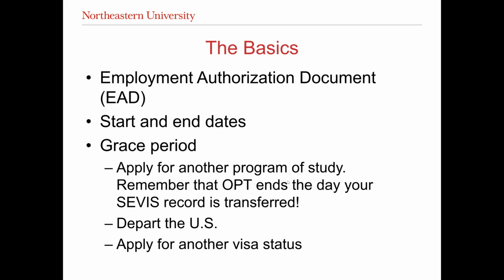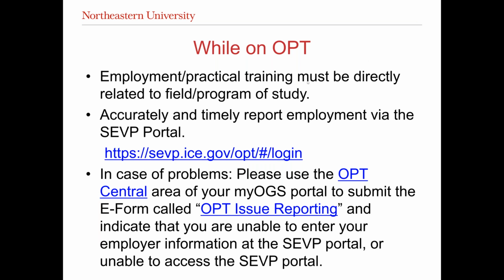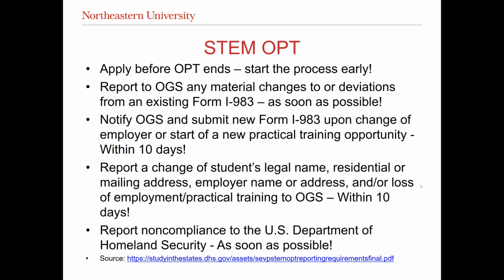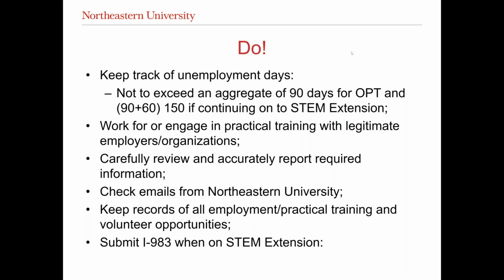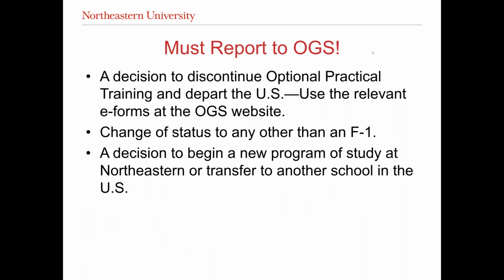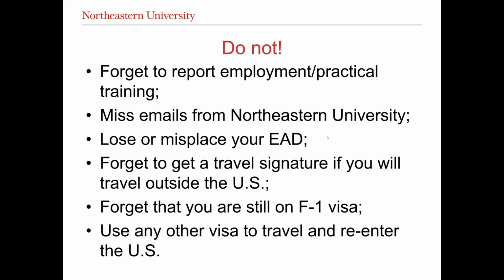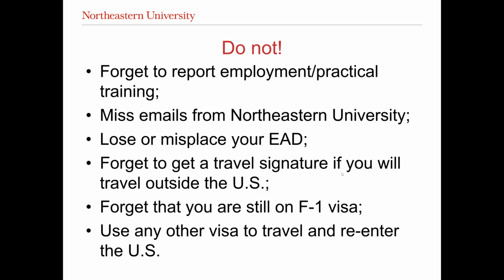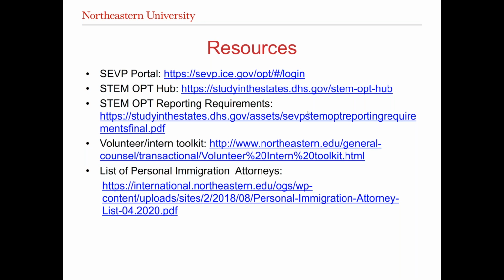F 1 Compliance Requirements OPT and STEM Extension 10.23.2020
Roopa Rawjee, Asst. Vice President, Office of Global Services and Jigisha Patel, Associate General Counsel and Chief Advisor, International and Immigration Services discuss recent developments, your responsibilities and important reminders to ensure your successful compliance with this important benefit of your F-1 visa status.

This webinar will be helpful for students who are currently on OPT or STEM Extension and those who are applying for OPT in Fall 2020.